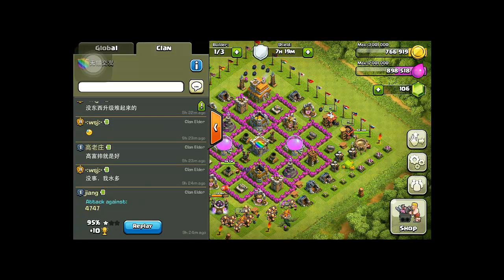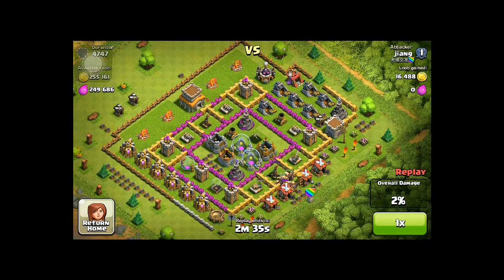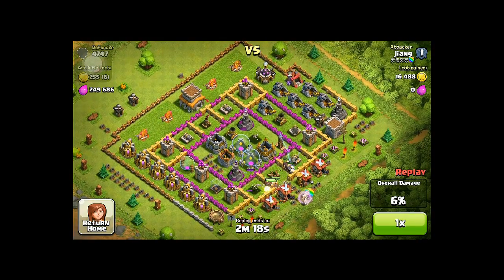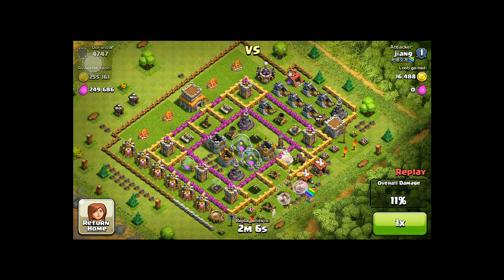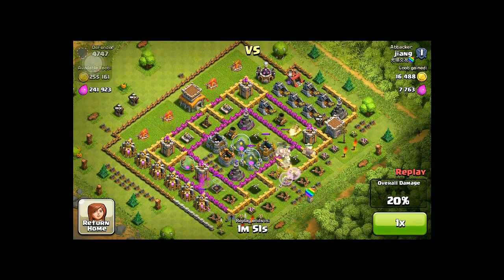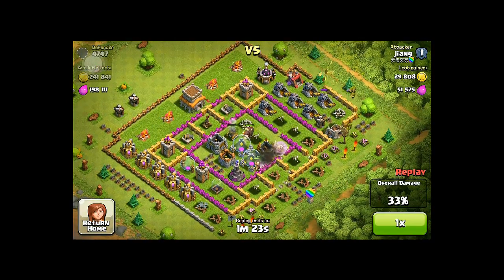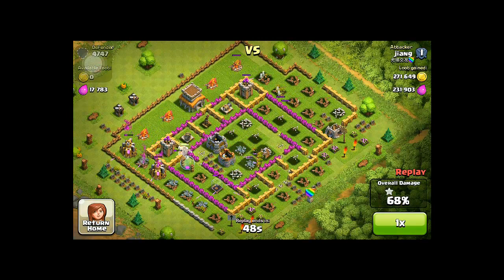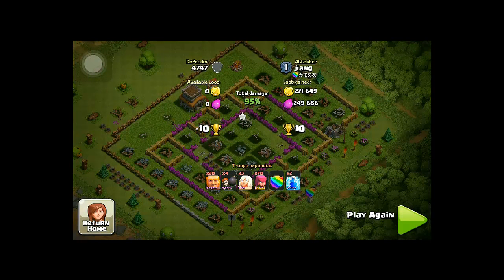Clash of Clans GamePlay video on Attacking Strategy 03